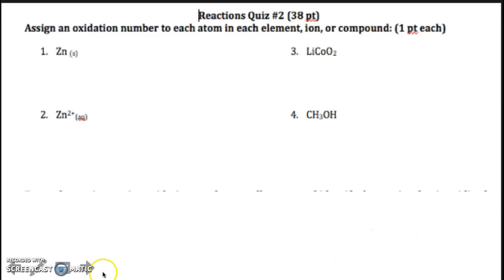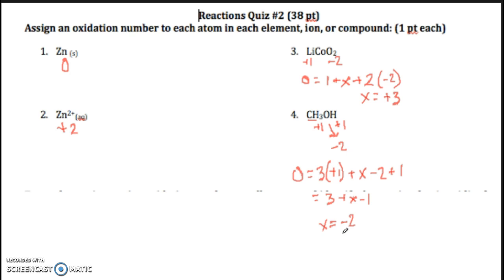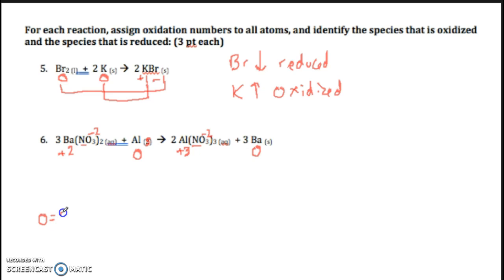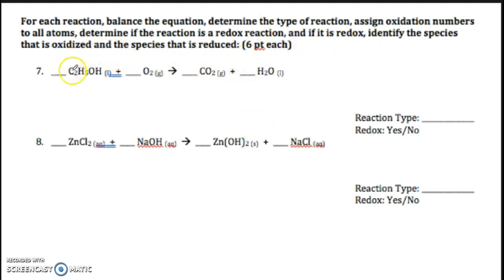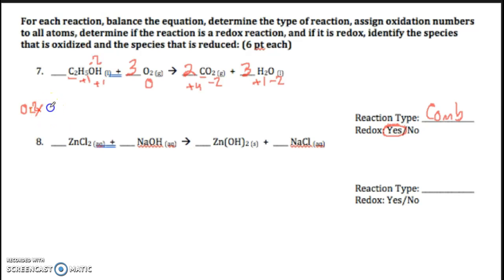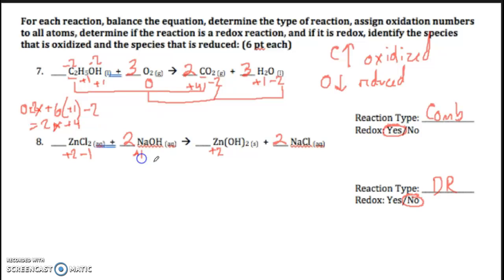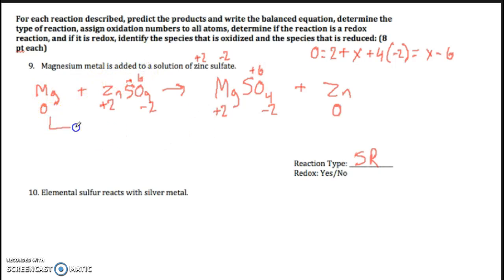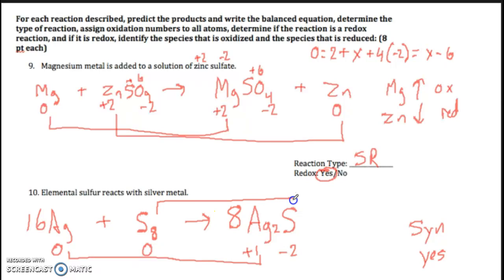Reactions Quiz #2 Review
This is an explanation of the answers and how to work out the problems from the Redox quiz.